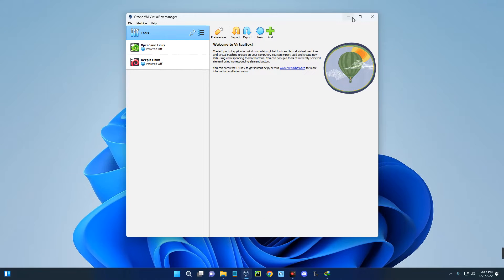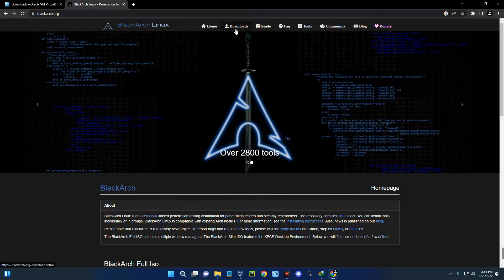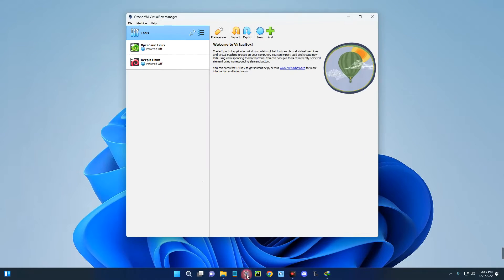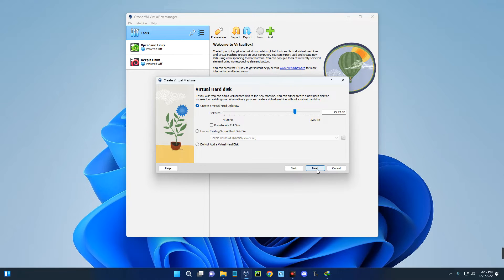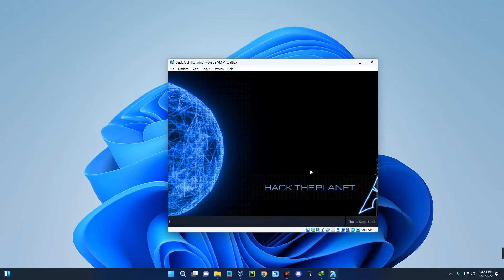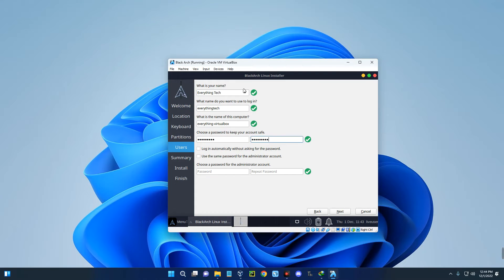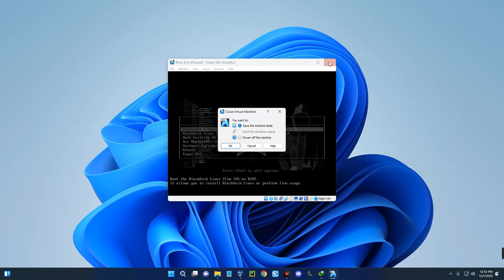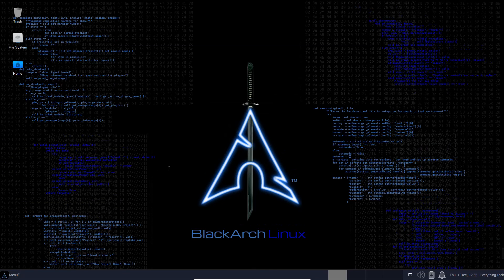How to Install Black Arch Linux on VirtualBox in Windows 11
In this video you will learn How to Install Black Arch Linux on VirtualBox in Windows 11 or any other Windows Computer.

Timestamps
0:00 Intro
0:11 Install VirtualBox
1:47 Create New Virtual Machine
2:49 Import Black Arch Linux OS Image ISO and Run Installation
3:03 Getting Started
3:24 Start Installation
4:50 Remove Installation Media